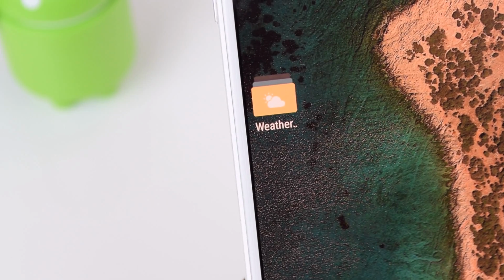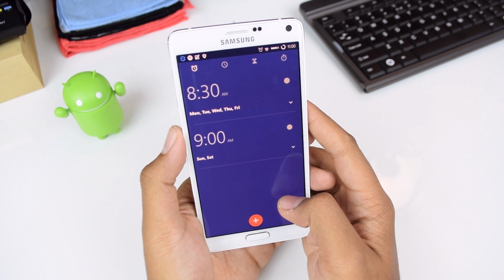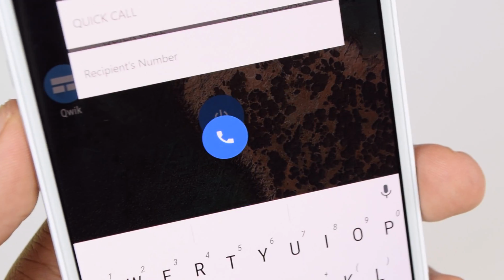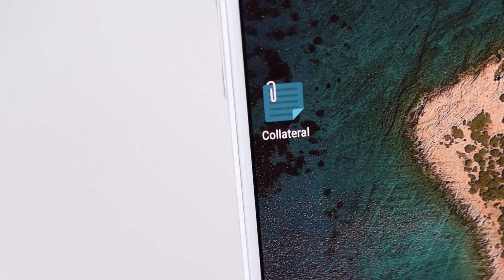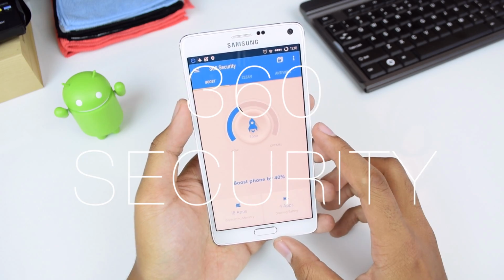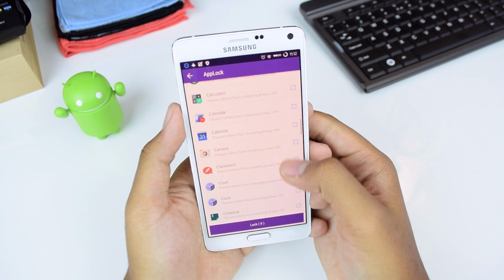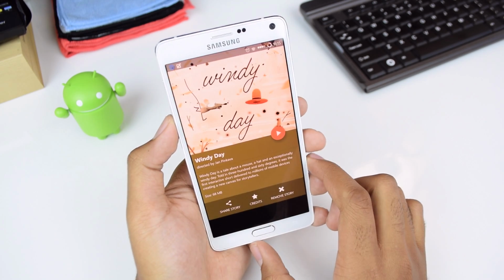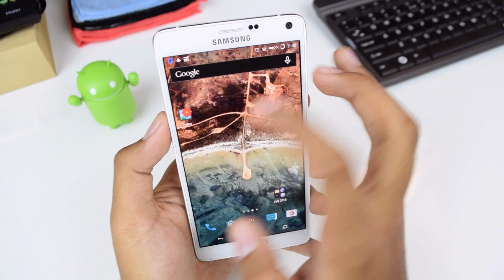Best Android Apps - July 2015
Just in time right? Well, I missed last months apps so here ya go! I'm trying hard to make this a monthly thing but it's turned into an every-other month thing. Let's fix that ;) All apps listed below -

1. Weather Timeline $0.99  -

2. Google Clock -

3. Qwik -

4. Layout from Instagram -

5. Collateral -

6. Red Bull Alarm Clock -

7. 360 Security -

8. Screener -

9. Google Spotlight Stories -

10. Zyden Wallpapers -

Intro/Outro Song - "Insight" by Haywyre
Beginning Song from freesongstouse here on YouTube